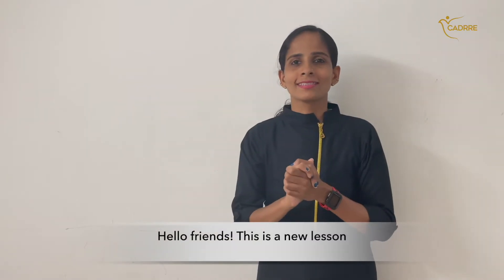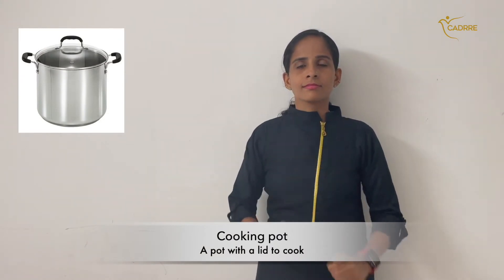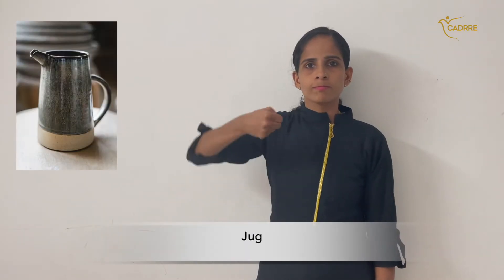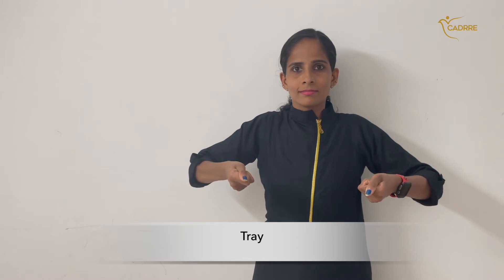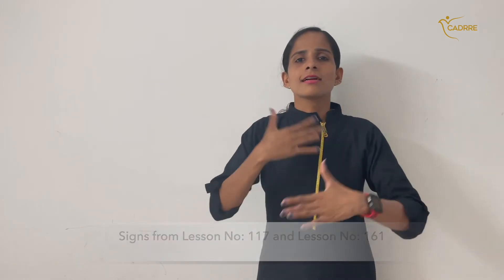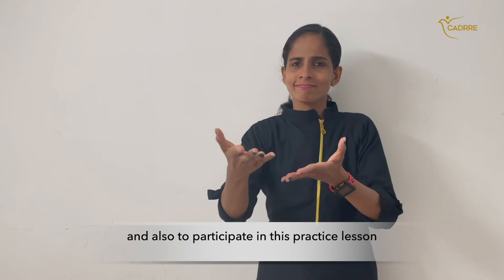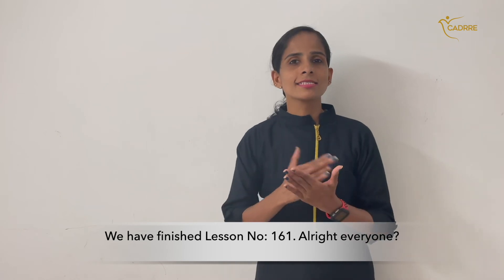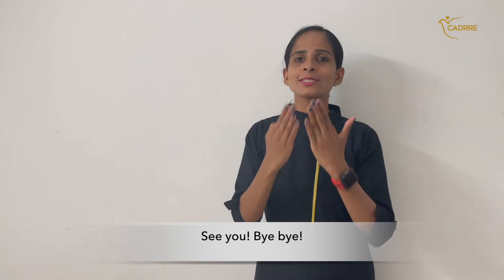Sign Language for Kitchen Items/ Utensils | Quick Recap (20) Signs | Indian Sign Language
This is the 161st lesson in CADRRE Indian Sign Language video series where you will learn the signs for the following :

Casserole
Cooking pot
Grater
Jug
Masher
Mug
Tea pot
Tray
Whisk
Wok

knife
cutting board
peeler
lighter
strainer
ladle
plate
bowl
teaspoon
fork